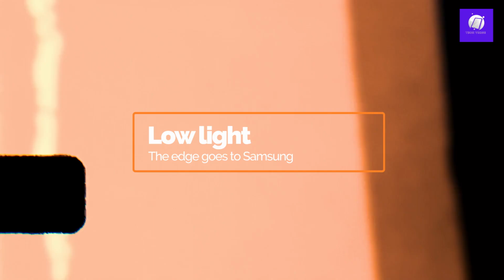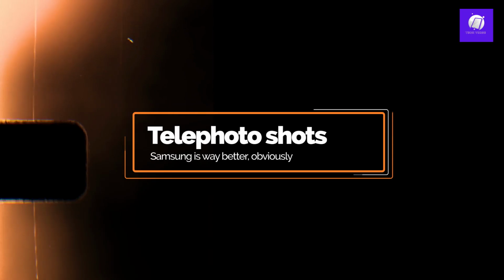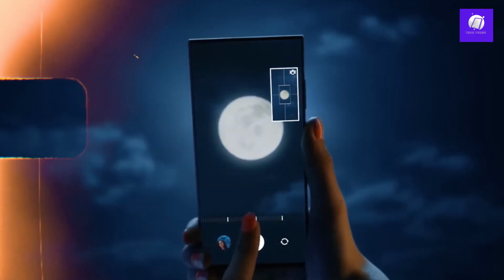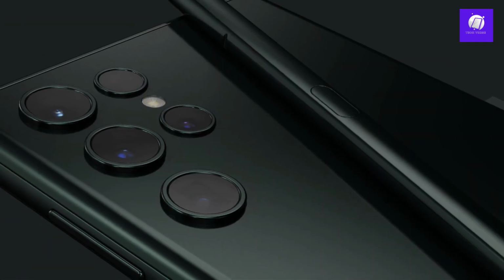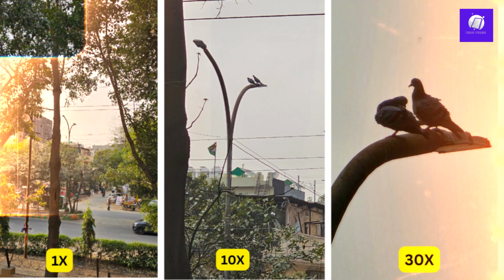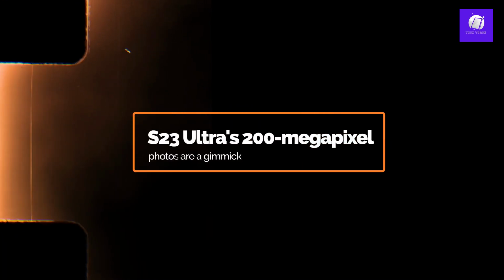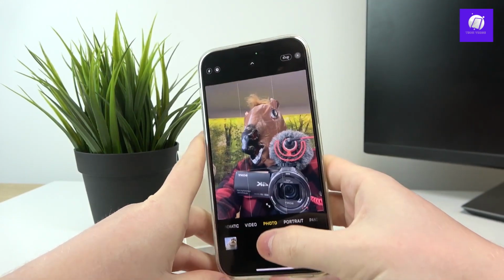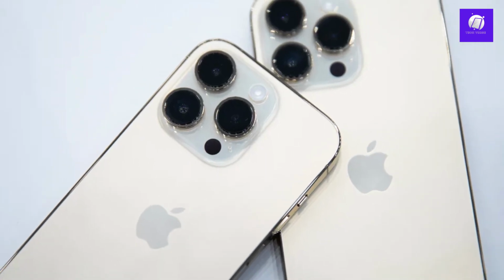iPhone 14 Pro vs Galaxy S23 Ultra Camera Comparison!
In today's epic camera showdown, we're putting the Galaxy S23 Ultra and iPhone 14 Pro head-to-head! Tech Verse is here to help you decide which flagship phone has the superior camera capabilities. 🚀

🔥 Watch as we compare photo quality, video performance, low-light capabilities, and more! 🌟

iPhone 14 Pro vs Galaxy S23 Ultra: Which Has the Best Camera?